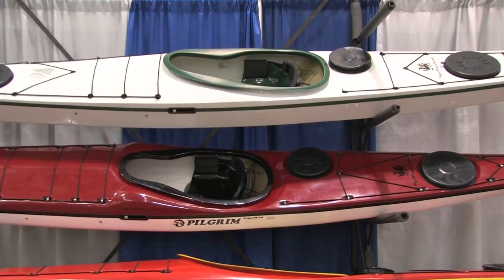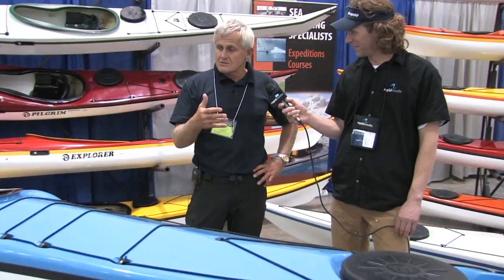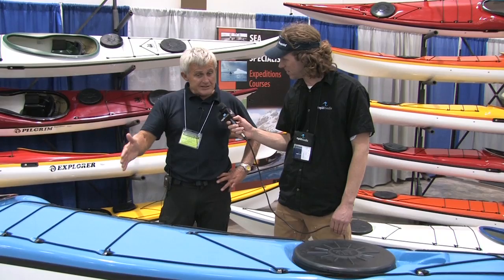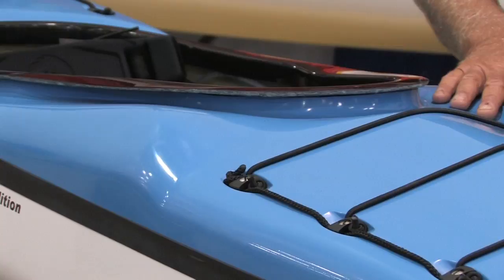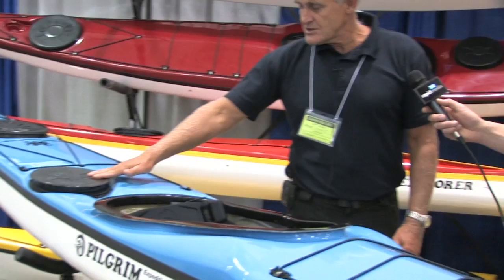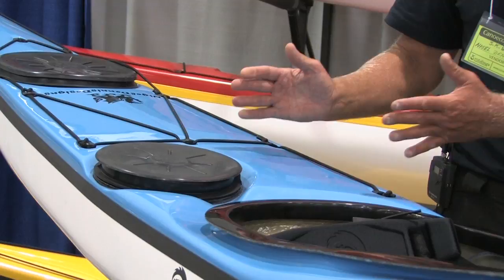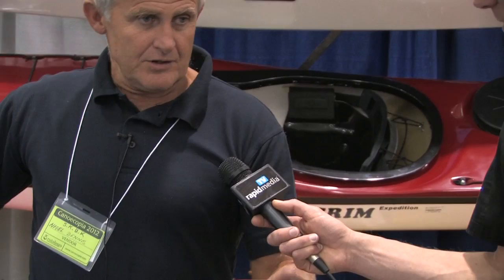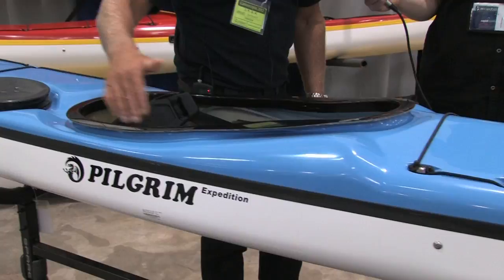Nigel Dennis Kayaks: Pilgrim Expedition | Adventure Kayak | Rapid Media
We chat with Nigel Dennis about the Pilgrim Expedition kayak at the 2012 Canoecopia show.